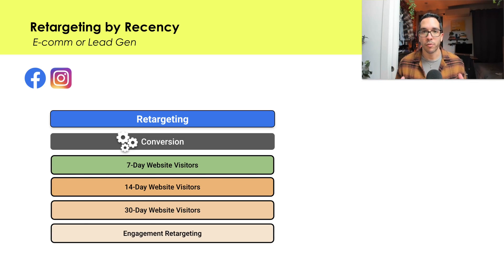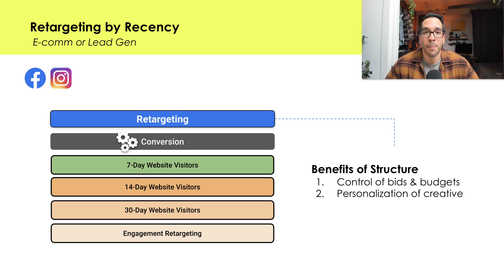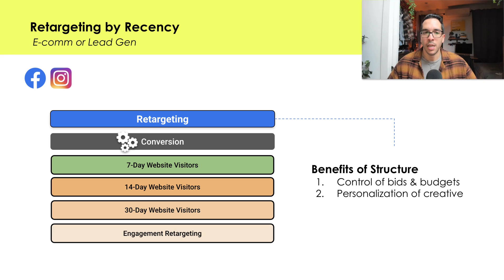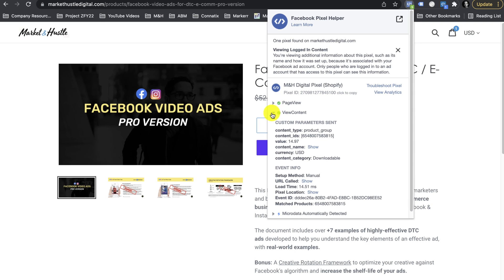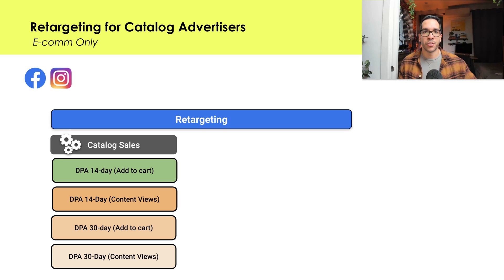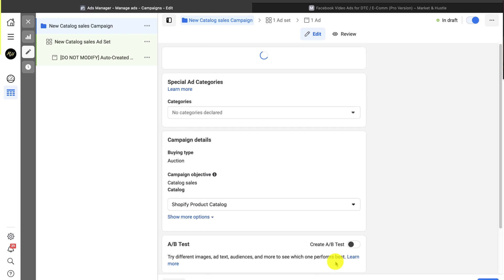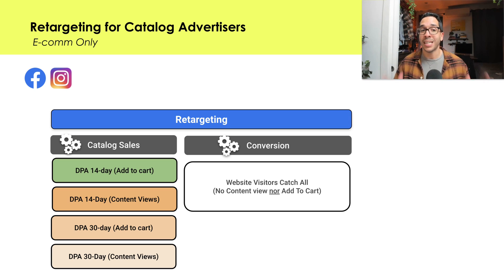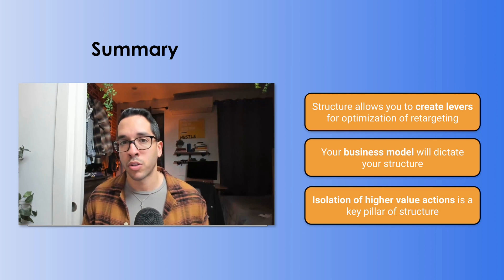Facebook Ads Retargeting Campaigns 2022 (Best Practices Setup for E-comm and Lead Gen)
Is your Facebook retargeting campaign structured for performance? Take a look at a few different setups and learn when to use them and how in this video.

.[HYPER GROWTH ADS].

A system to generate online sales with Facebook Ads,

🎙️ AUDIO EXPERIENCE (Listen to our Podcast)
Get deep dives into digital marketing from industry pros.
Look us up + listen on 👉🏼 Apple & Spotify.